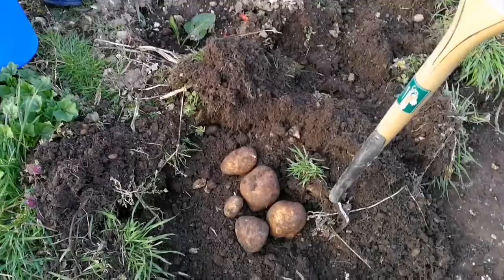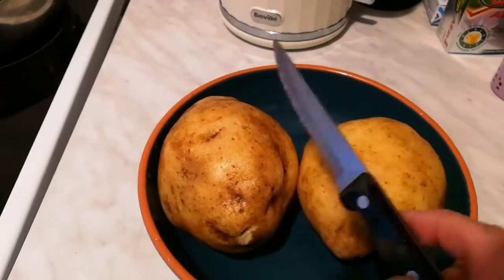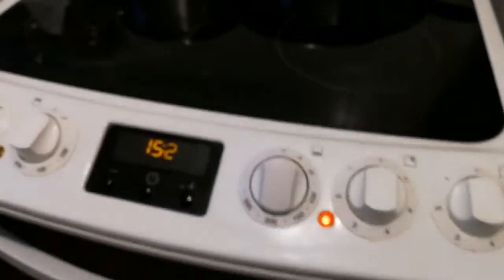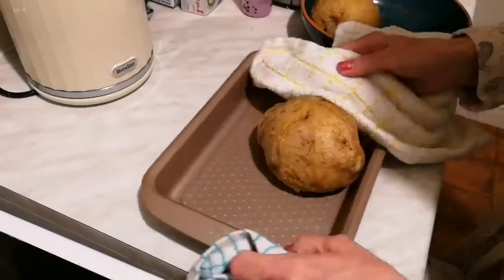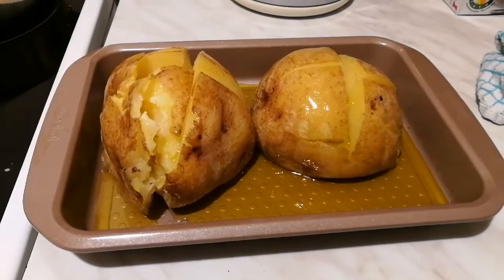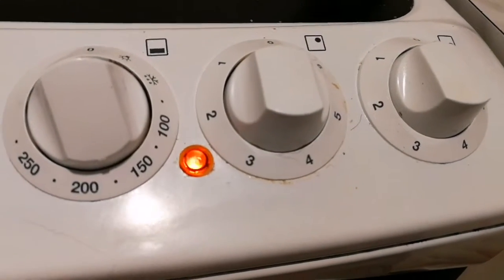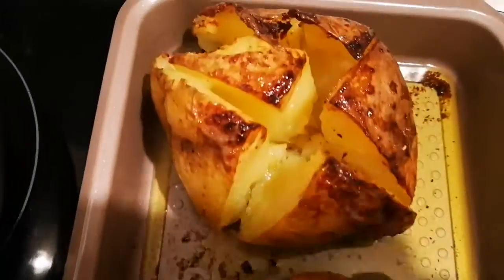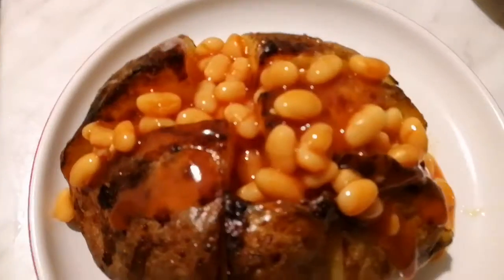Nature On A Plate / The Movie / The British Way Of Baking Jacket Potato